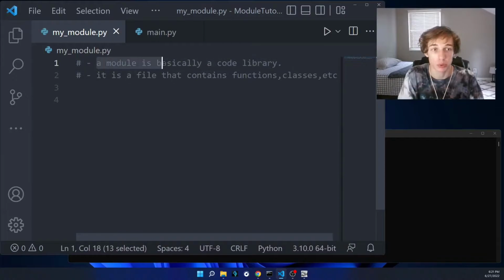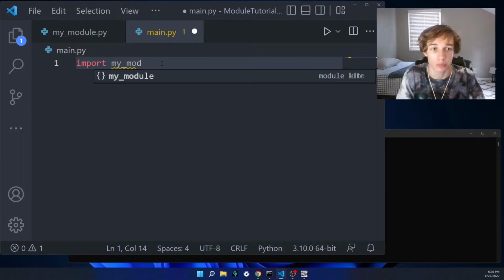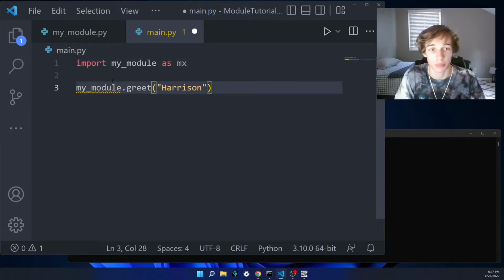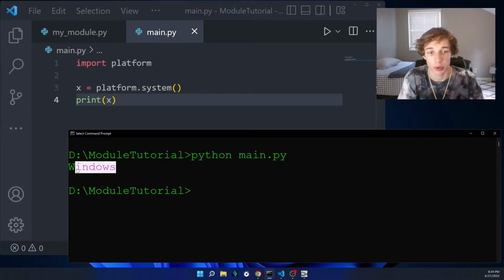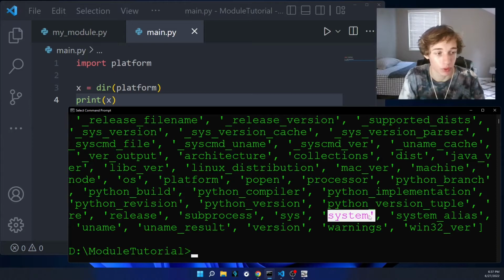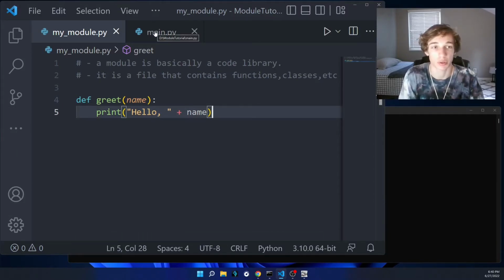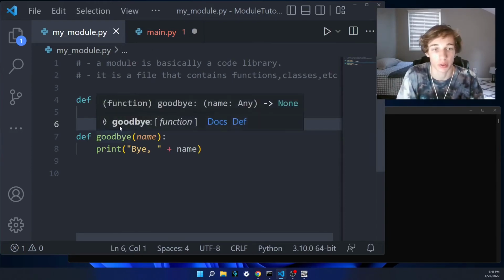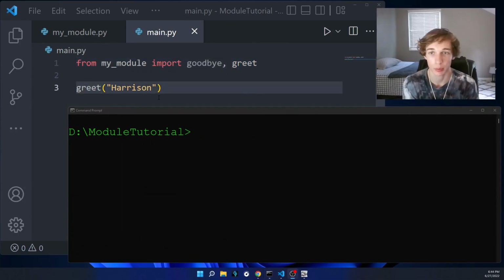Modules: Python Basics (13)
In this video, we talk about modules in python.

Timestamps:
0:00-0:04 Intro
0:04-1:42 Create and use a module
1:42-2:12 Renaming a module
2:12-2:57 Built-in modules
2:57-3:55 "dir" function
3:55-6:10 Import specific functions
6:10-6:15 Outtro